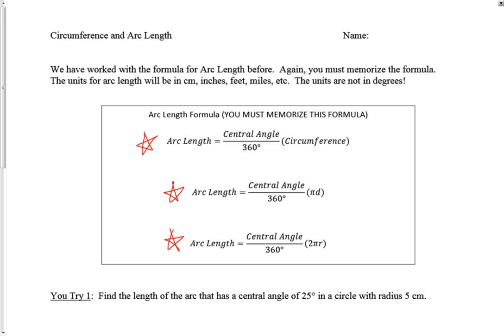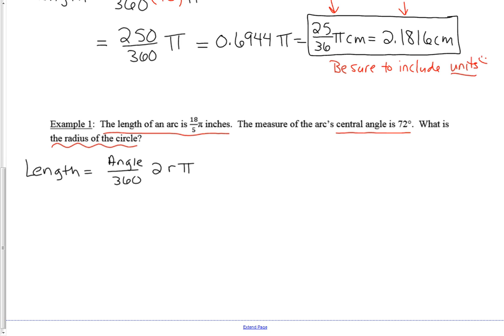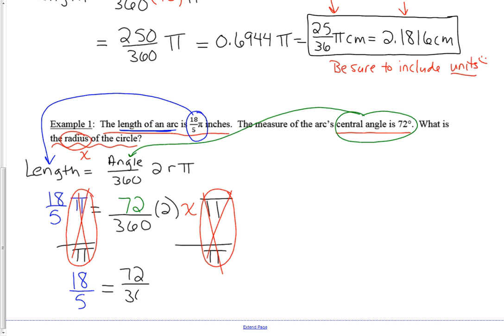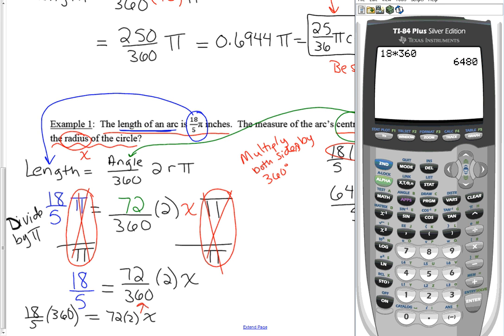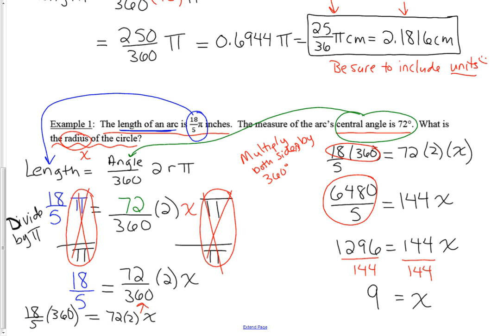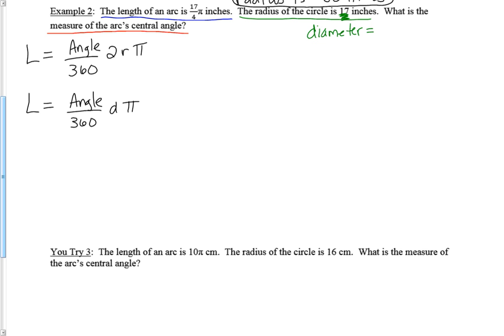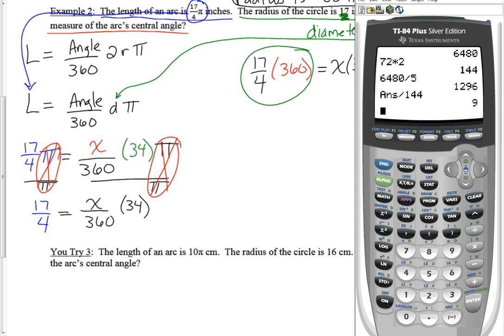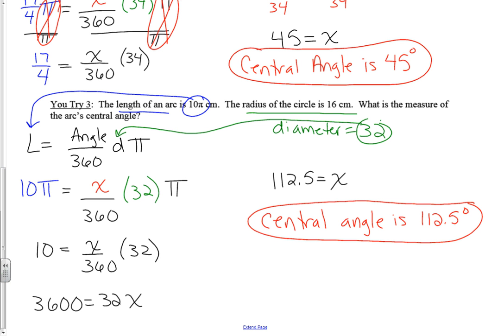Circumference and Arc Length